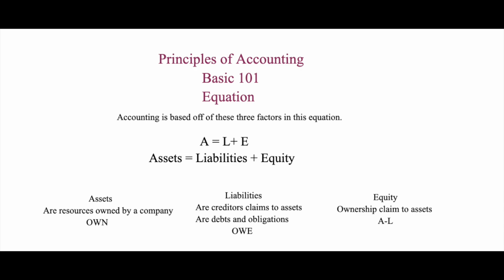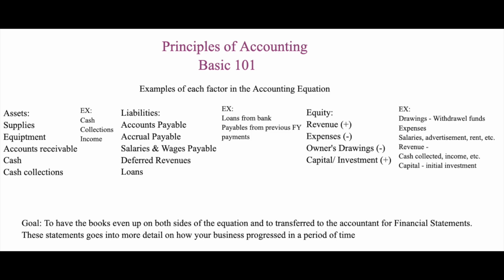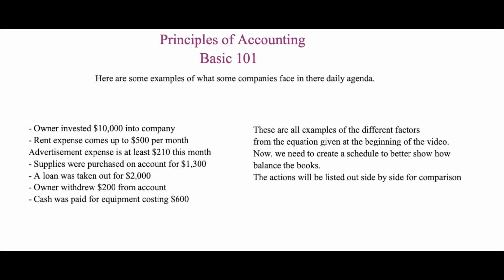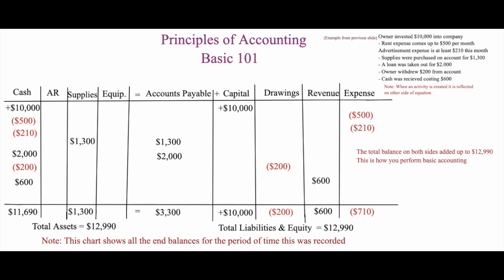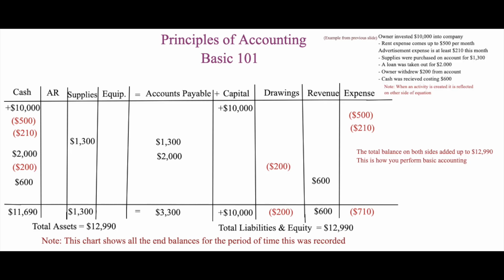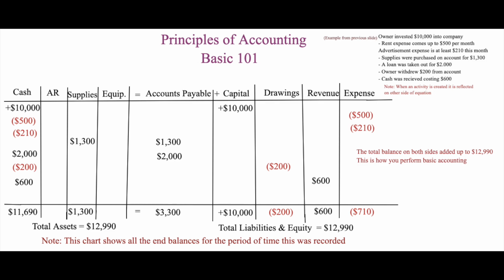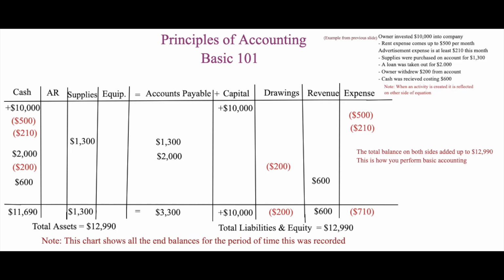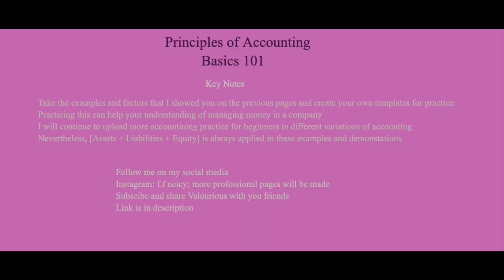Accounting Basics 101 [Accounting Equation]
Displayed in the video is as follows:
- What Assets, Liabilities and Equity is.
- What is the accounting equation.
- How to apply it in an accounting schedule